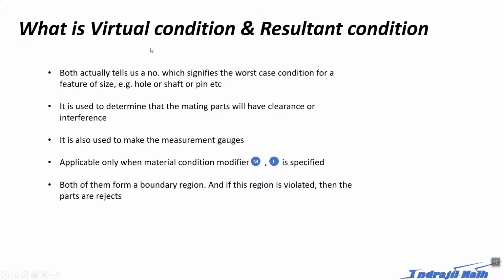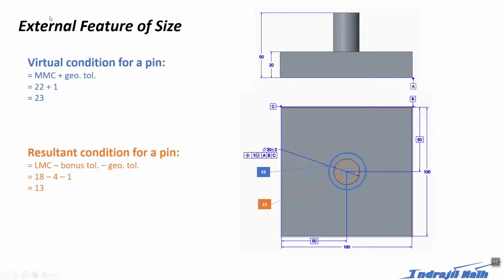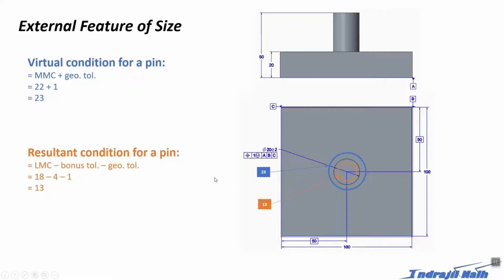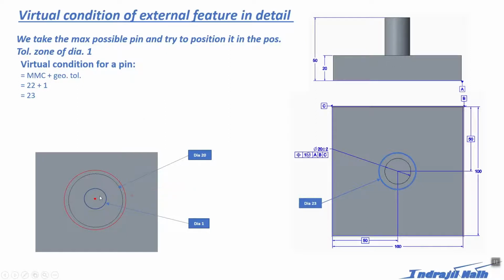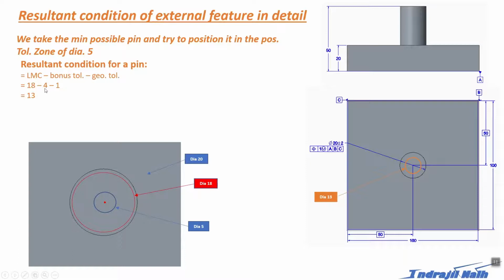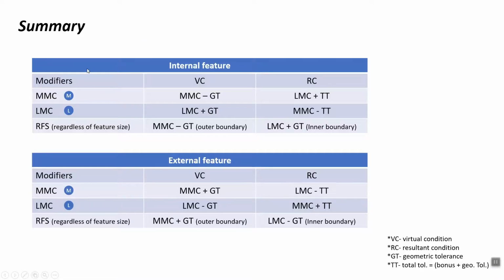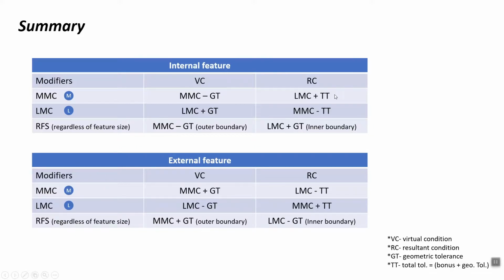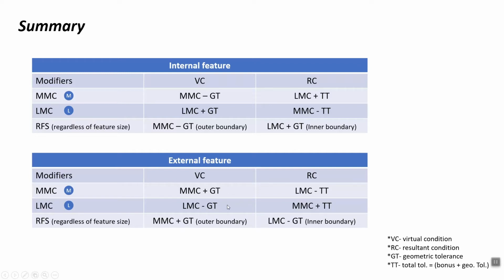GD&T- What is virtual condition and resultant condition part 2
In this video i have talked about the virtual conditions and resultant condition of the external features.